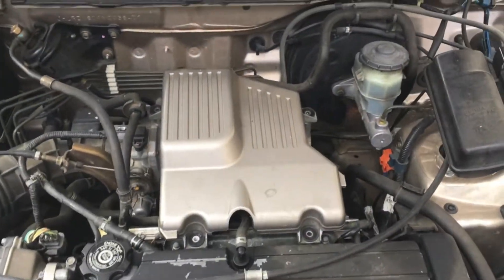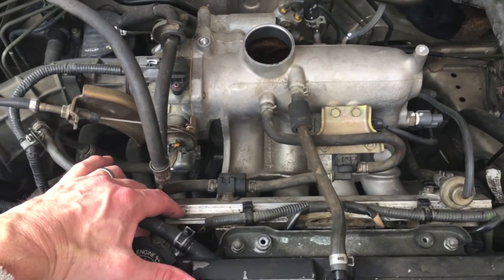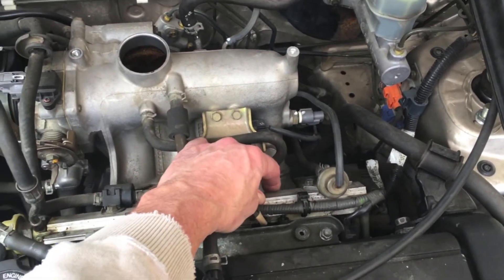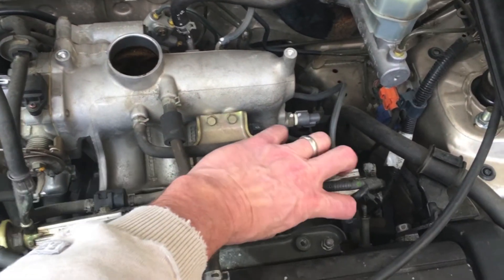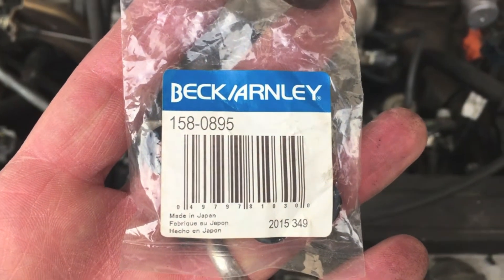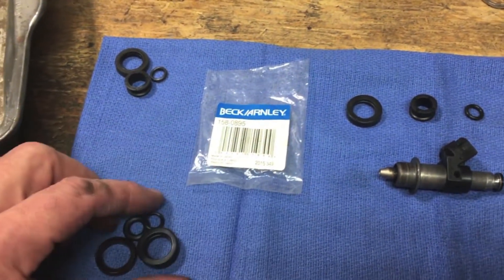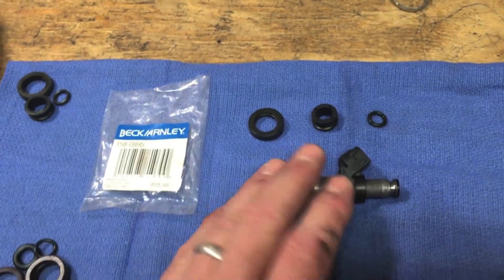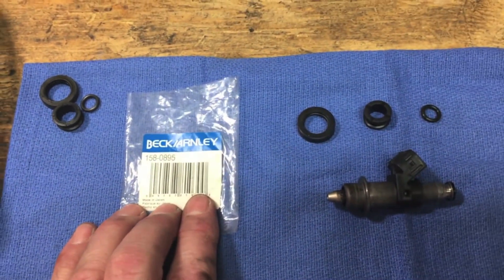Andy's DIY: Gas smell in my 2000 Honda CRV. PROBLEM SOLVED!!!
Strong gas smell resolved!  Fuel was leaking from one of the fuel injectors.  Replaced the seals and fixed problem